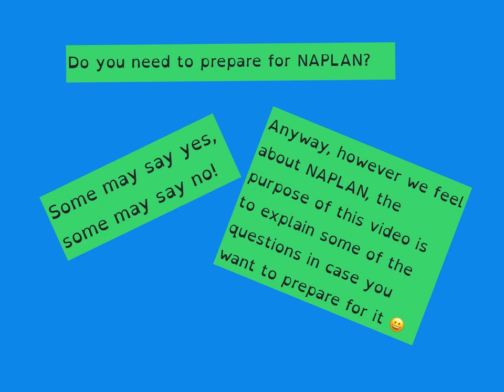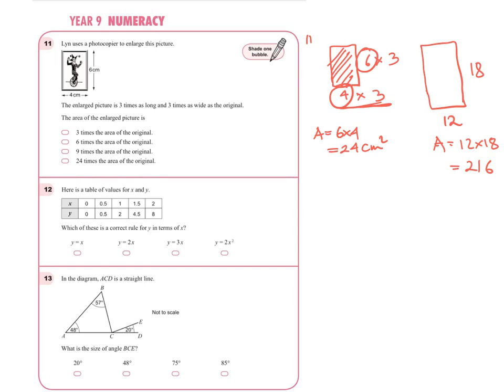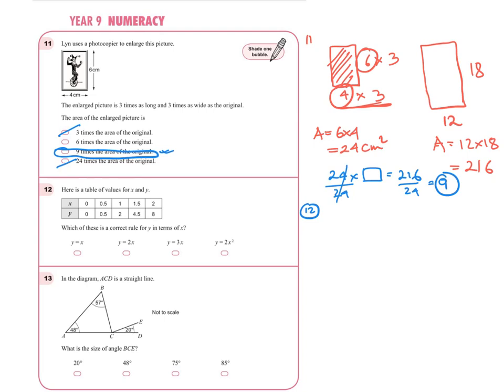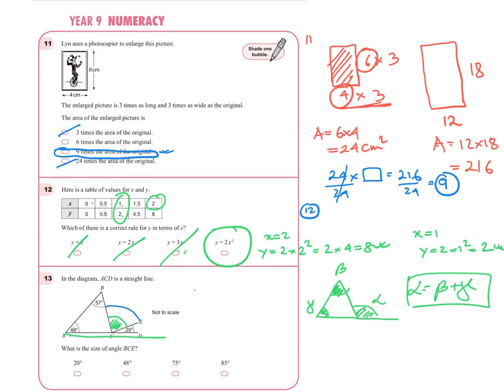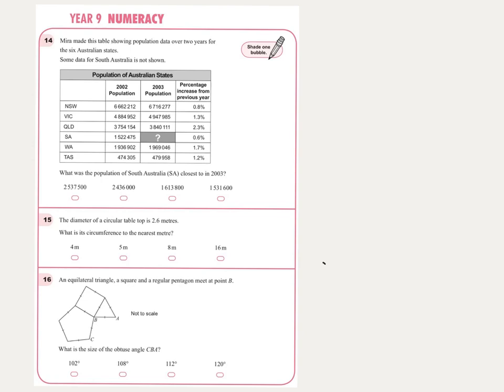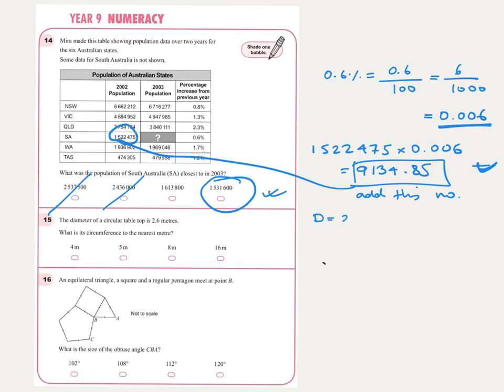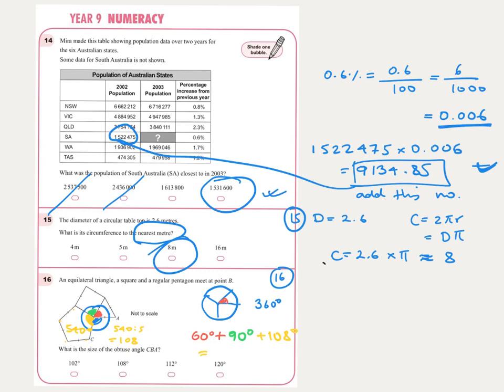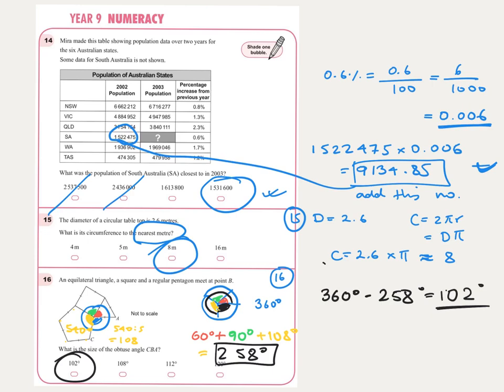Year 9 Naplan Numeracy Calculator Part 2